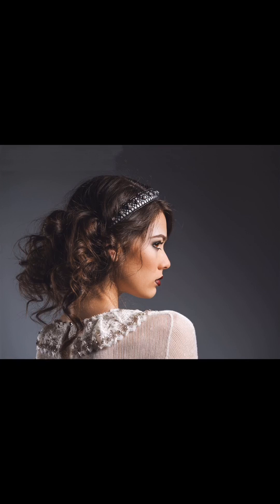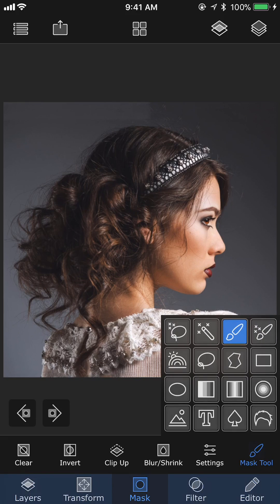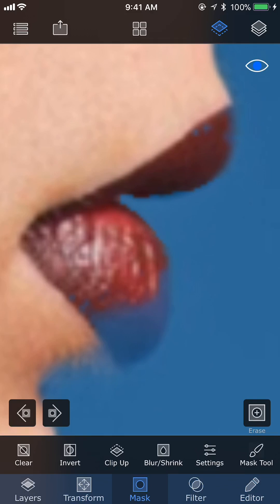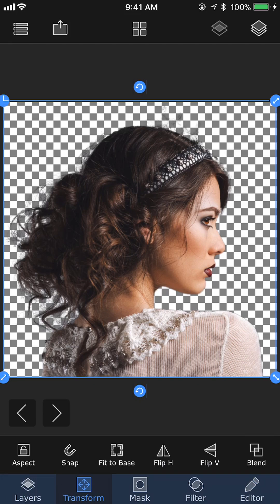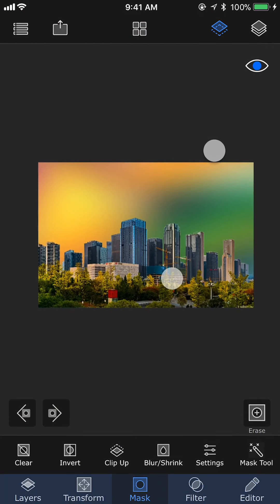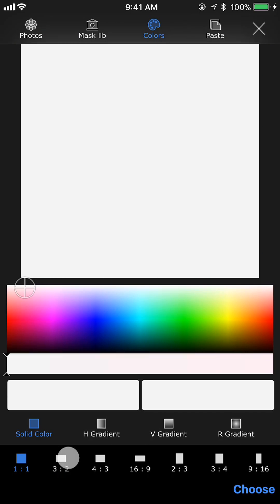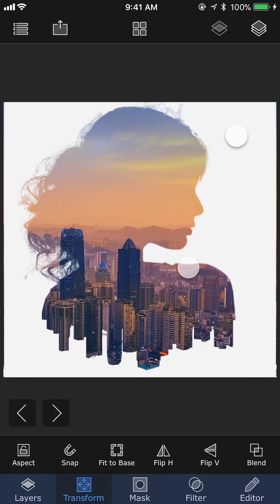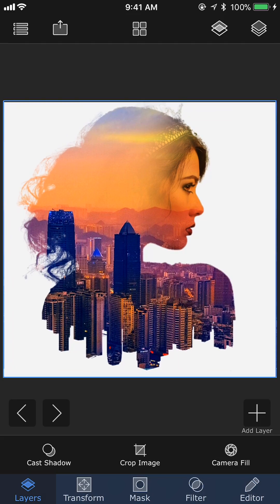Double Exposure using Superimpose X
Mimicking a double exposure effect using Superimpose X app for iPhone.

You can find the app here ...